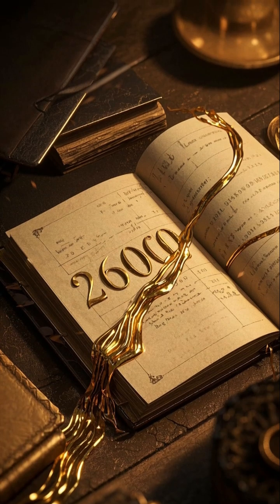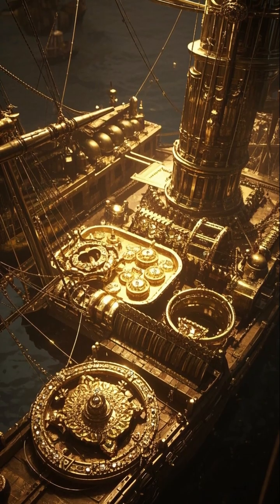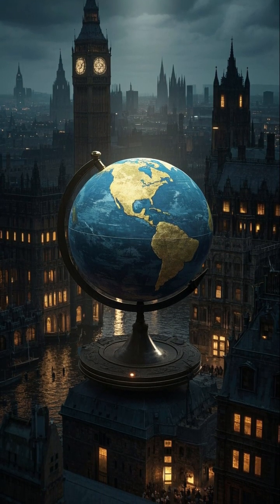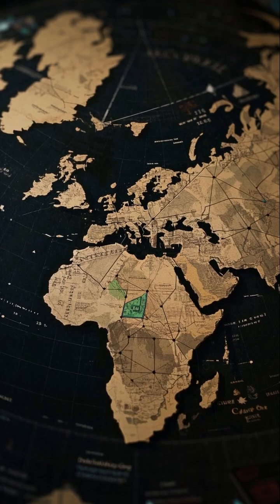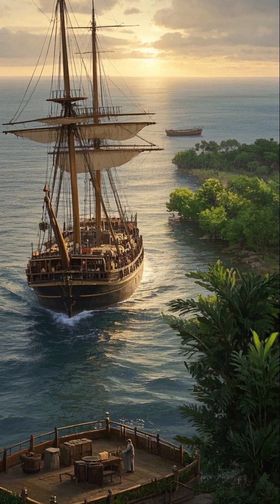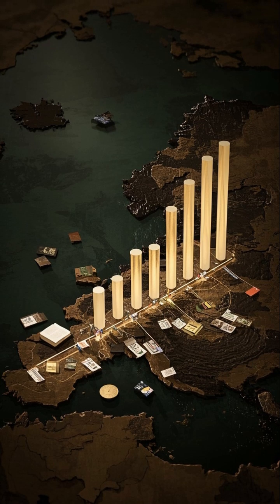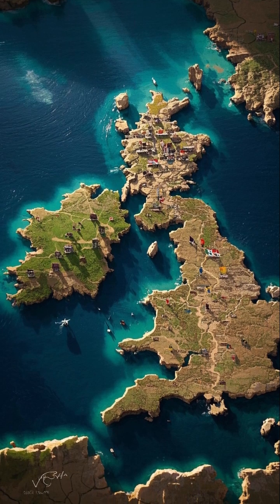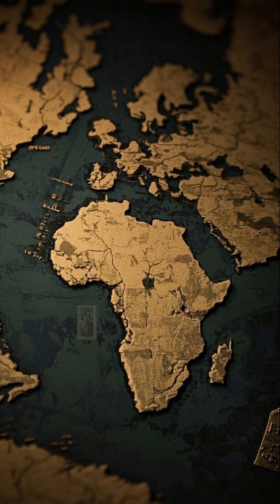the Slave Coast 5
The slave trade was highly profitable for European nations, especially Britain, which became the world's largest slave-trading nation by the 18th century. The trade fueled the growth of plantation economies in the Americas and contributed significantly to the wealth of European port cities and their economies.